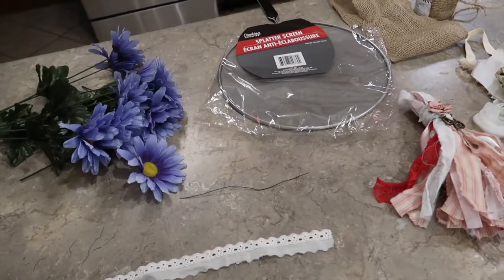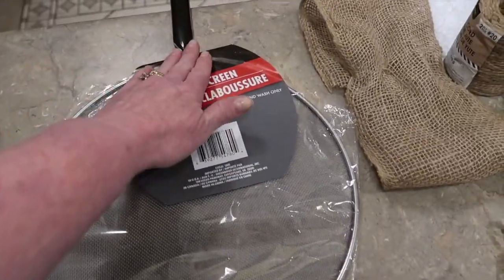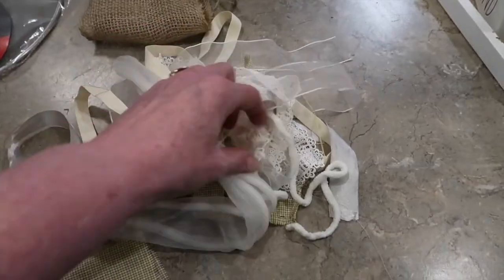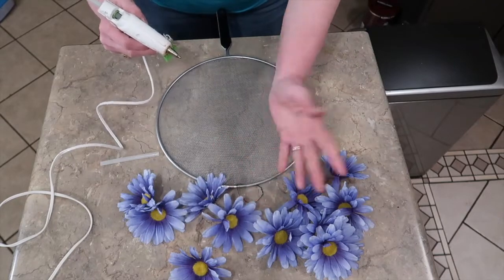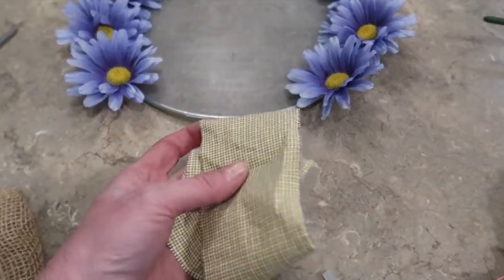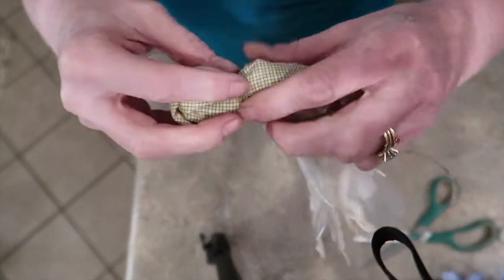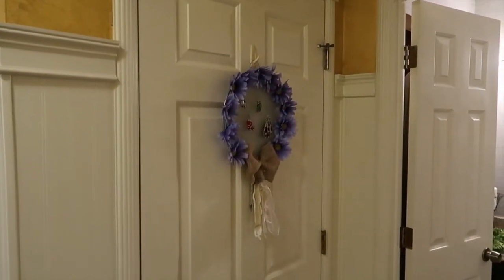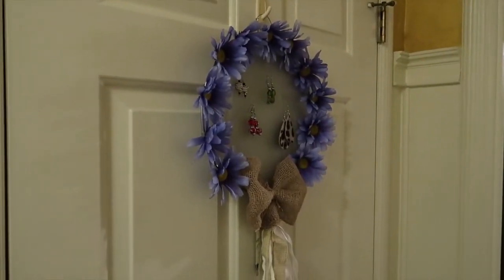Dollar Tree Splatter Screen Earring Organizer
Create an earring organizer using a Dollar Tree splatter screen.